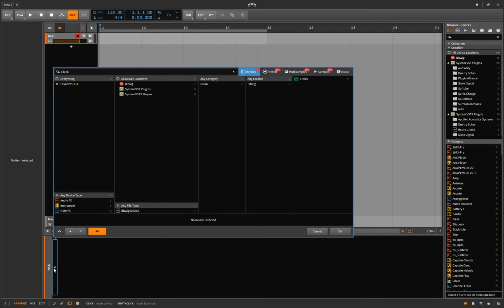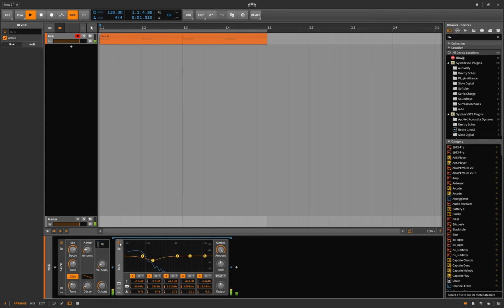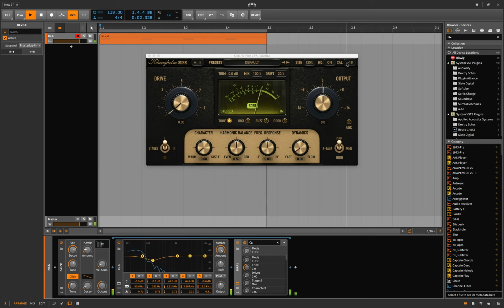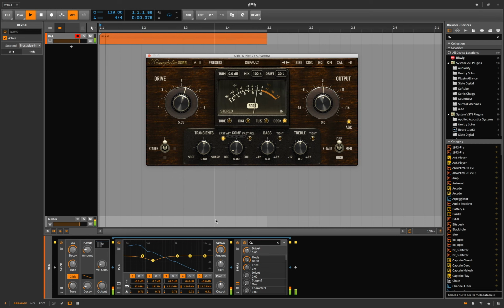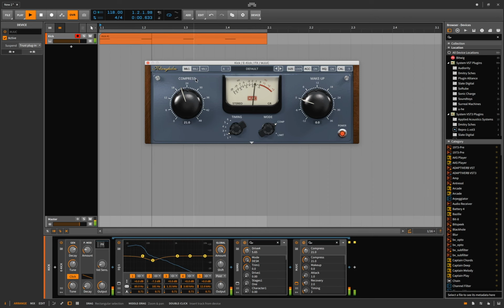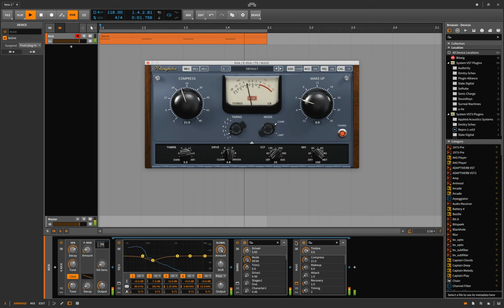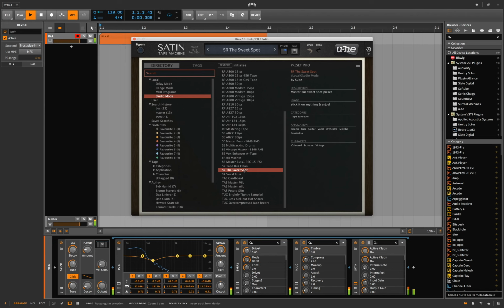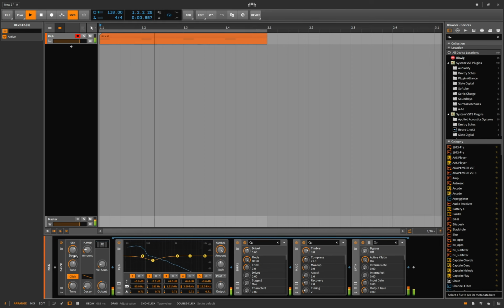Designing a Kick Drum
Designing a Kick Drum is all about combining Bitwig's E-Kick with SDRR,  MJUC and Satin to create a kick drum that is well-suited for a Melodic Techno track.